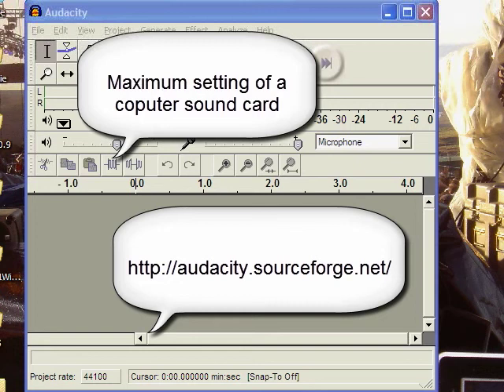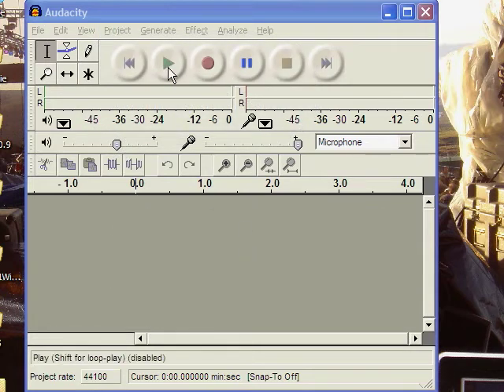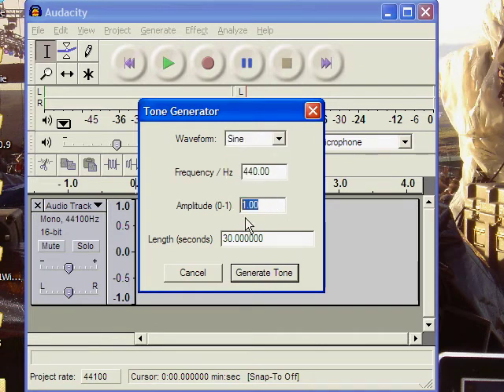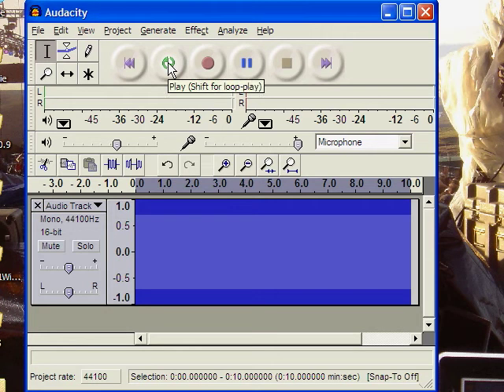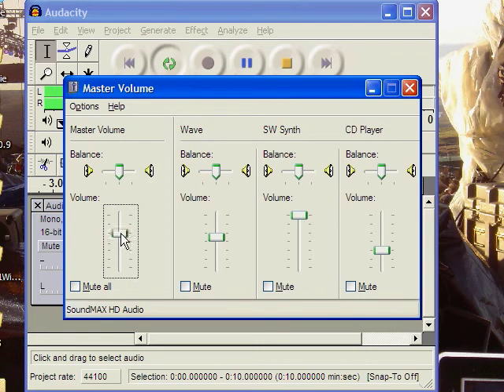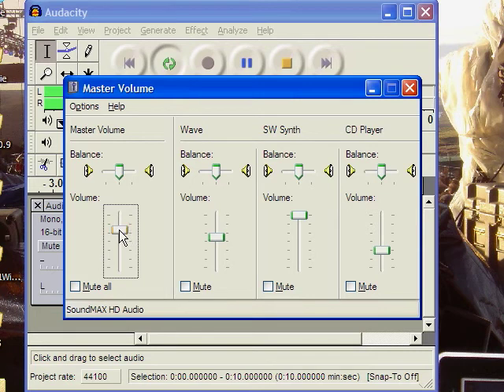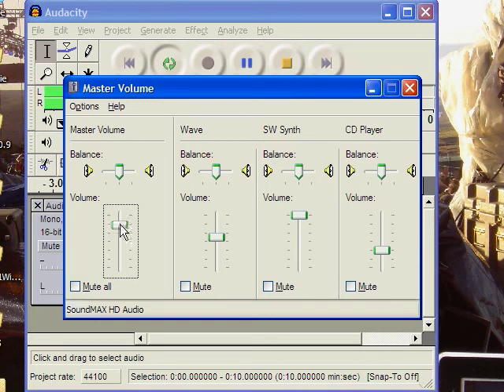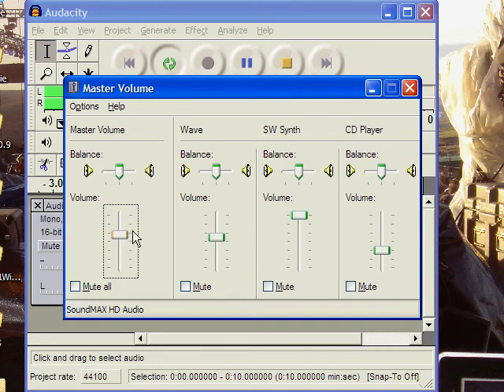maximum gain of computer sound card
Pat Brown wrote an article showing an excellent method of finding the maximum output of a computer sound card. Here is a video showing exactly that.